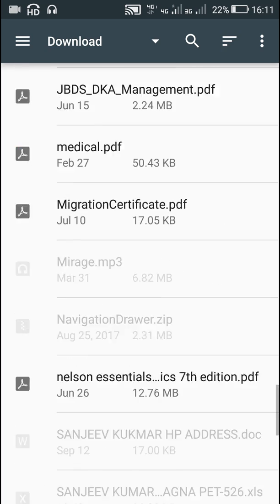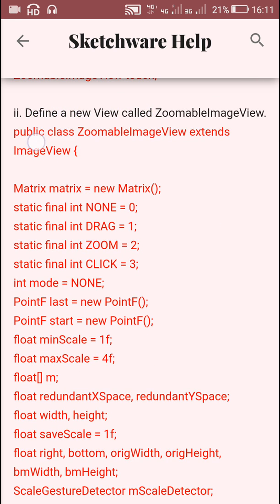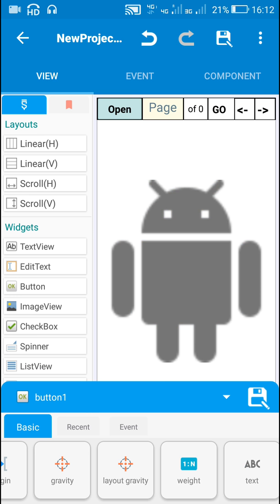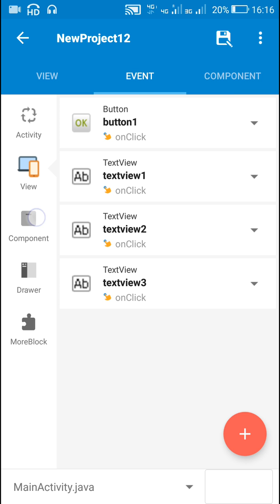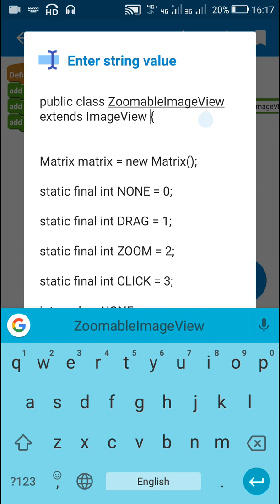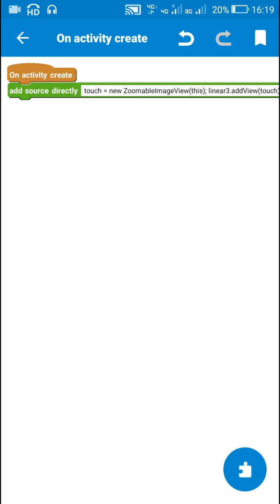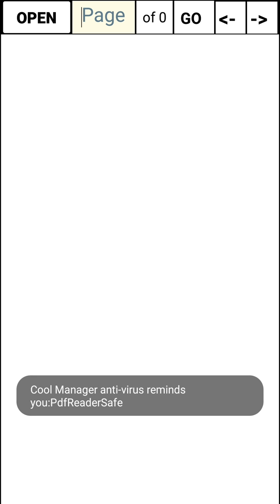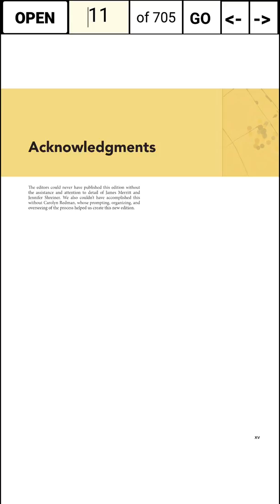Create PDF reader with zoomable pages in Sketchware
This video shows how to create a simple pdf reader app in sketchware in which it is possible to zoom the pages.